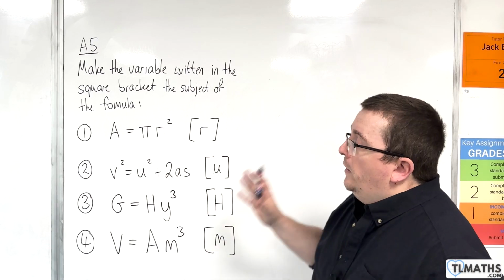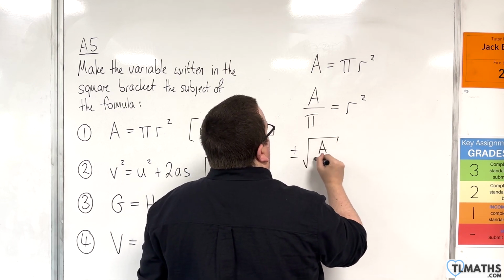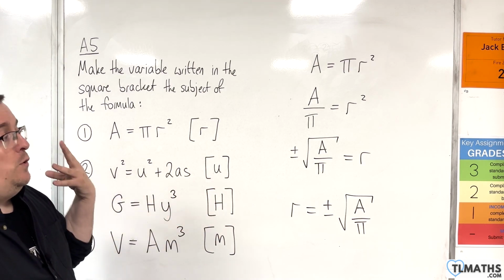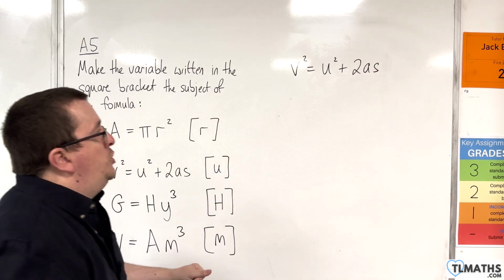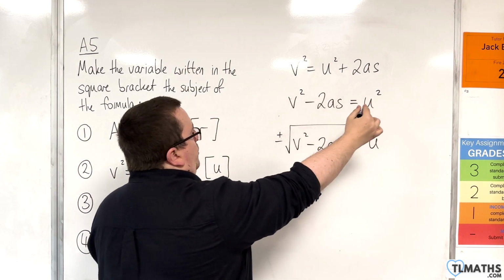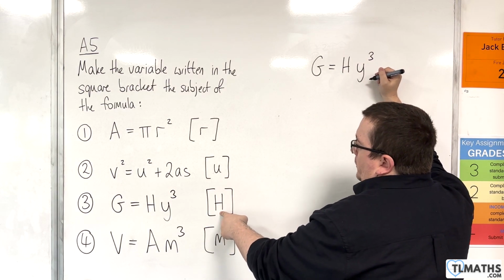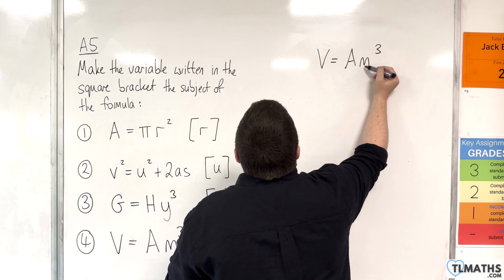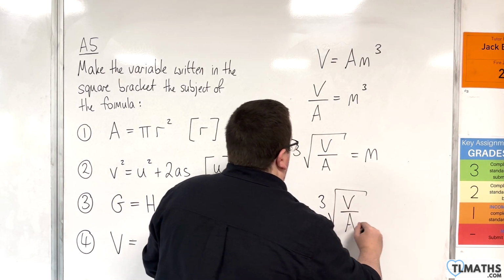GCSE Maths: A5-13 [Changing the Subject Examples Part 2]